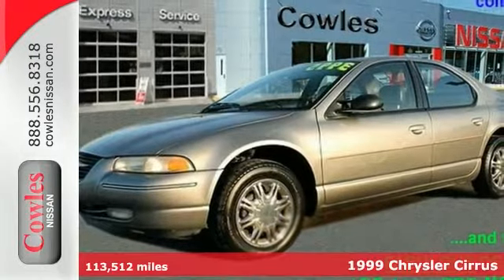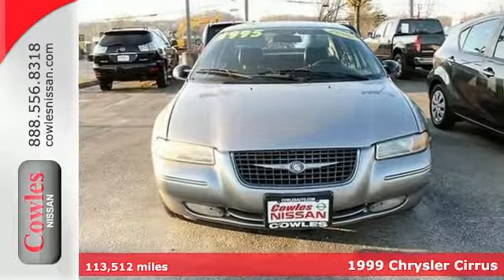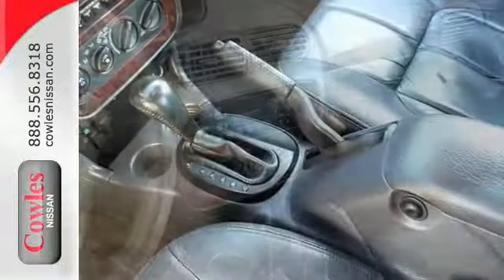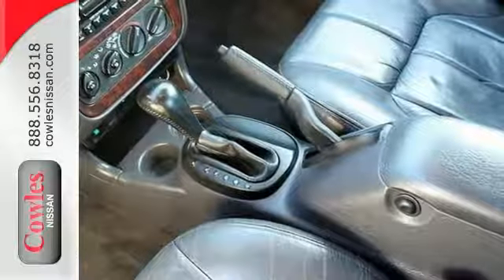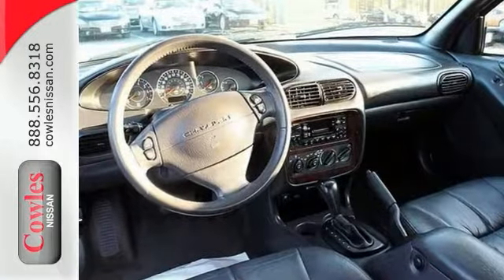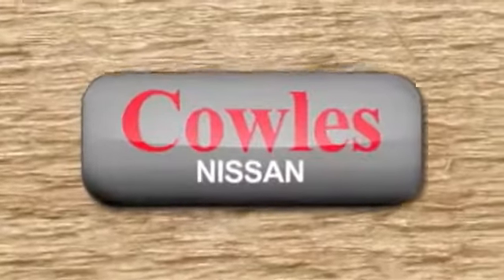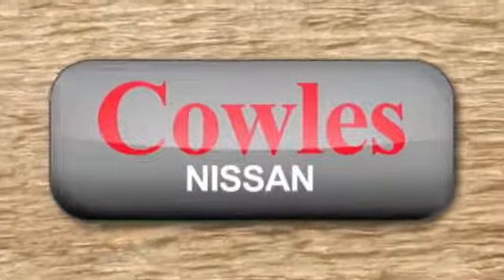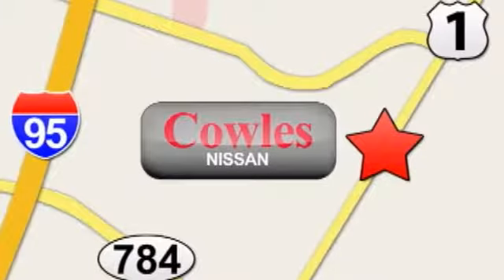1999 Chrysler Cirrus Washington DC VA Woodbridge, VA N2199A - SOLD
Year: 1999
Make: Chrysler
Model: Cirrus
Trim: 4 Speed Automatic
Engine: 6 Cylinder
Transmission: 4 Speed Automatic
Color: Silver
Interior: Gray
Mileage: 113512
Stock #: N2199A
VIN: 1C3EJ56H3XN524452
A great deal in Woodbridge! What a wonderful deal! Ask about our Special Rates this month! Who could say no to a truly fantastic car like this wonderful-looking 1999 Chrysler Cirrus? In flawless shape with relatively low miles for a 1999 model, this terrific Cirrus could be yours today! Family Owned. Been in business for over 32 Years!!!, Reclining Bucket Seats,AM/FM Stereo/CD,Power Sun Roof,Remote Keyless Entry,Premium Leather Upholstery,, Six speaker(s), Air conditioning, Tinted glass, Automatic drive indicator on dashboard, Clock, Cruise control, Front seats and rear seats cup holders, Door pockets/bins for driver seat and passenger seat, Two height adjustable head restraints on front seats, Remote power locks, Power steering, Front power windows with one one-touch , rear power windows, Front seat back storage, Leather covered steering wheel with tilt adjustment, Four-door sedan body style, Driver and passenger power heated black door mirrors, Chrome/bright trim on bumpers, Delayed/fade courtesy lights, Luxury trim leather on gearknob, wood/woodgrain on doors and wood/woodgrain on dashboard, Illuminated driver and passenger vanity mirror, Low fuel level warning, Coefficient of drag: 0.31, Emission control level FED, External dimensions: overall length (inches): 186, overall width (inches): 71, overall height (inches): 54.1, wheelbase (inches): 108, front track (inches): 60.2, rear track (inches): 60.2 and curb to curb turning circle (feet): 37, Multi-point injection fuel system, 16 gallon fuel tank, Internal dimensions: front headroom (inches): 38.1, rear headroom (inches): 36.8, front hip room (inches): 52.8, rear hip room (inches): 52.7, front leg room (inches): 42.3, rear leg room (inches): 38.1, front shoulder room (inches): 55.2, rear shoulder r, Wishbone front suspension independent with stabilizer bar and coil springs , multi-link rear suspension independent with stabilizer bar and coil springs, Automa

Address:
14777 Jefferson David Hwy